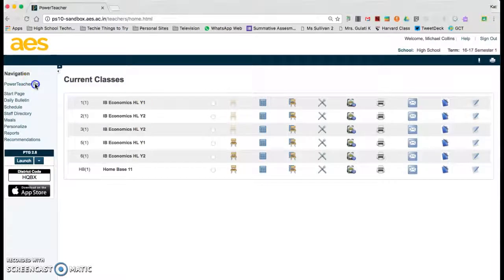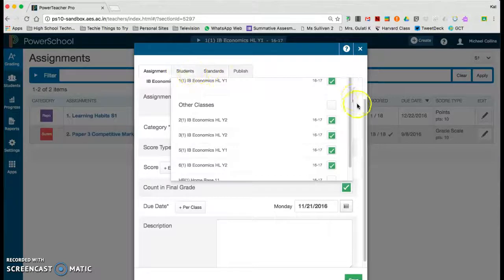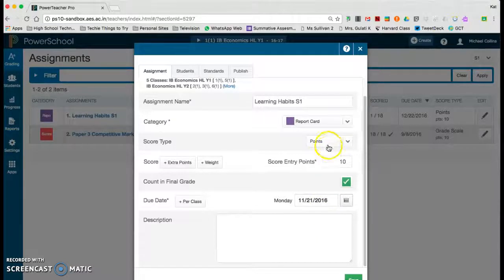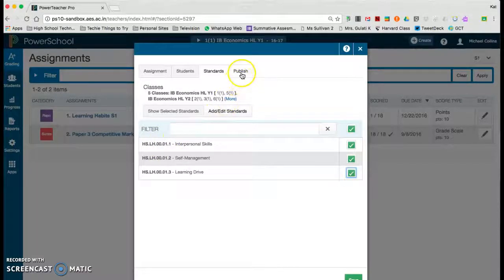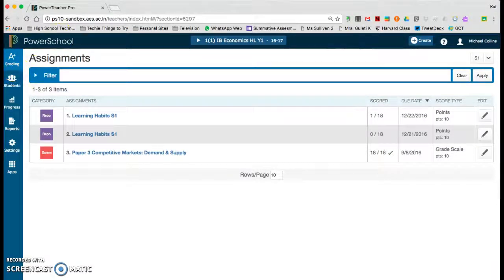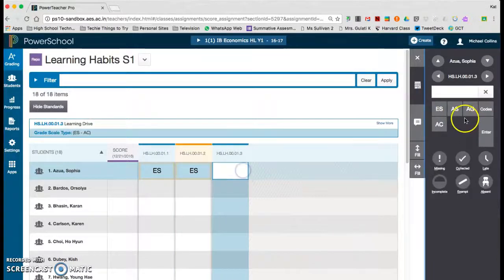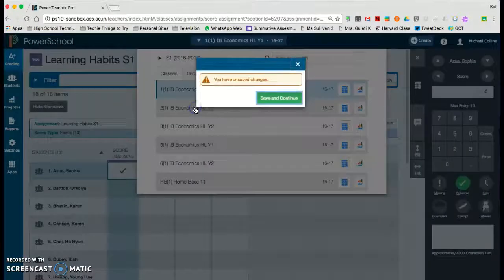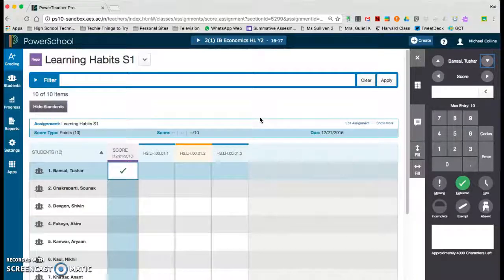SY16 17 S1 Grading Step 2 Entering Learning Habits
Video Demonstration showing how to enter first semester Learning Habit grades so the grade can be pulled and placed on the report card.